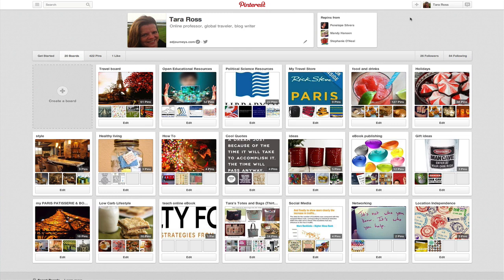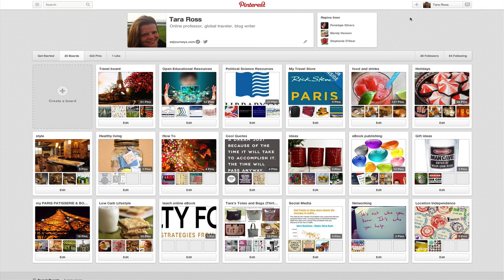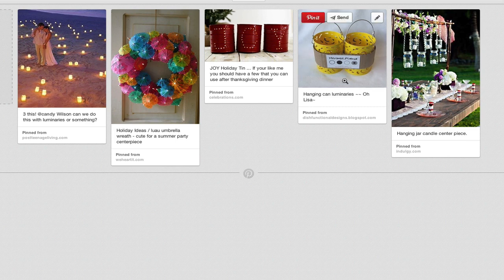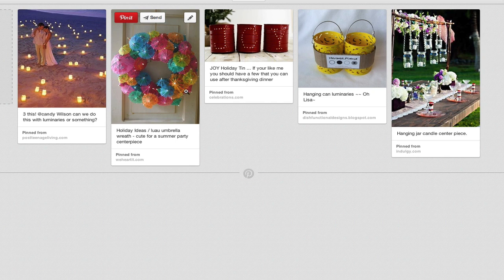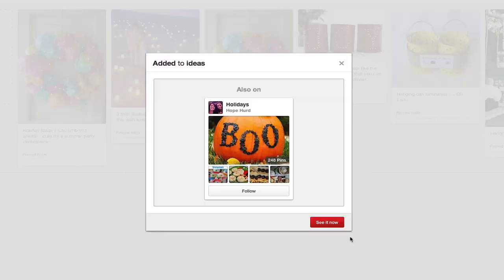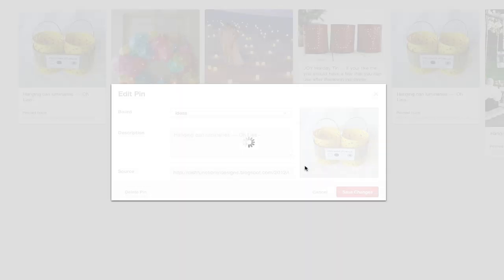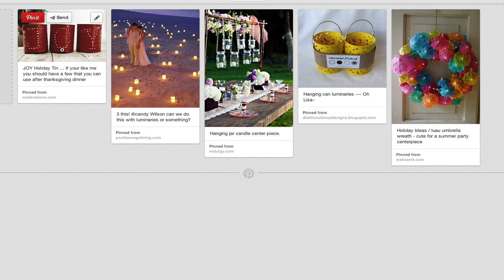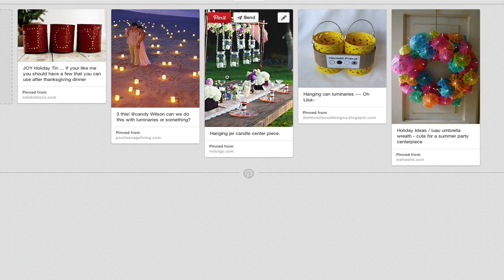Rearrange and add descriptions to your pins on Pinterest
In this video, I show you how to rearrange the pins on a pinterest board. If you want to create a pinboard that shows a step-by-step process, you will need to ensure your pins are in a specific order. Pinterest does not currently have a drag-and-drop method for rearranging your pins, and so this process I demonstrate is the next best thing. I also demonstrate how to add a description (such as adding your website's URL to a pin).